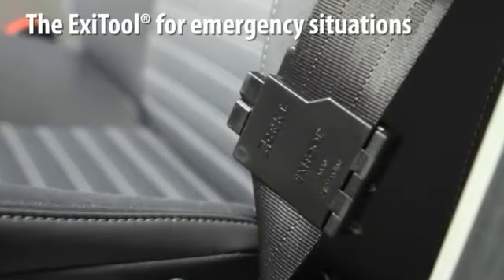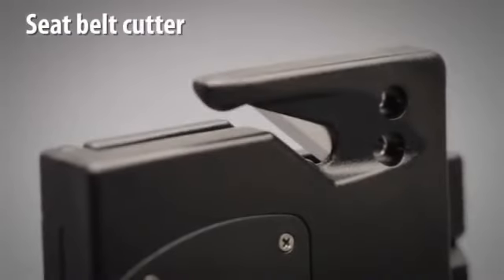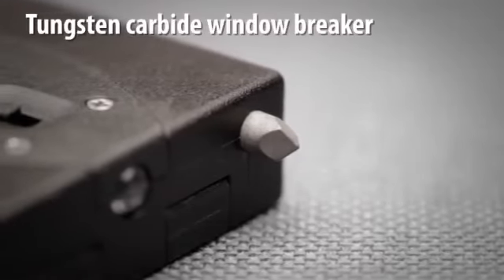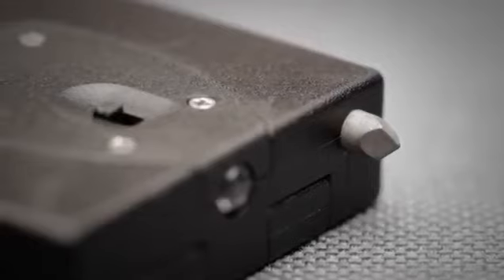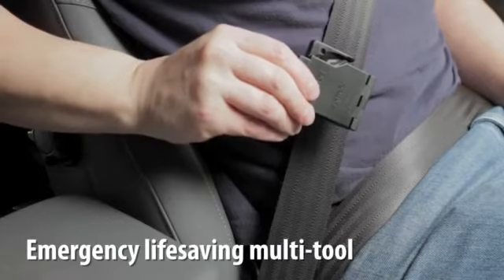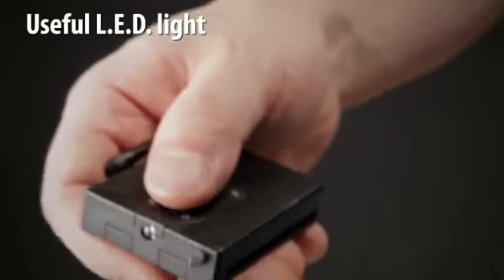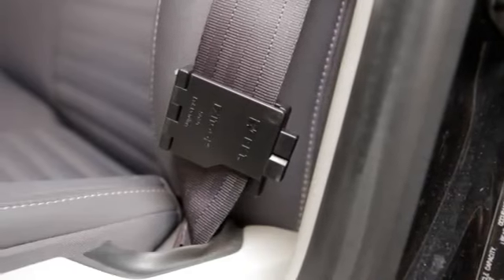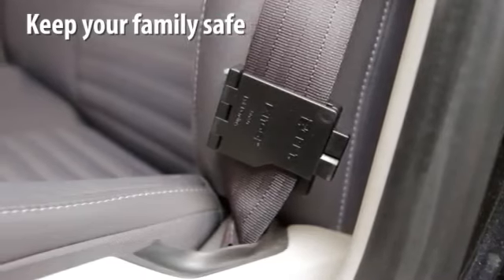CRKT ExiTool-Seat Belt Cutter, Window Breaker, L.E.D. Flashlight 9030 | OsoGrandeKnives